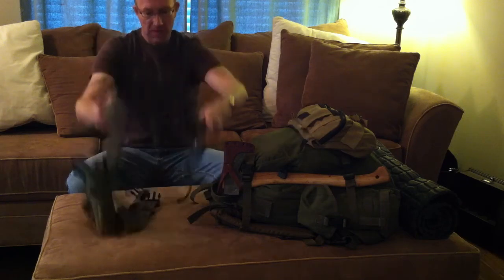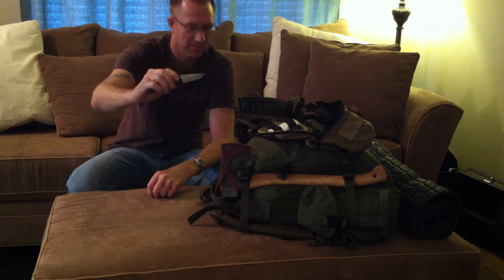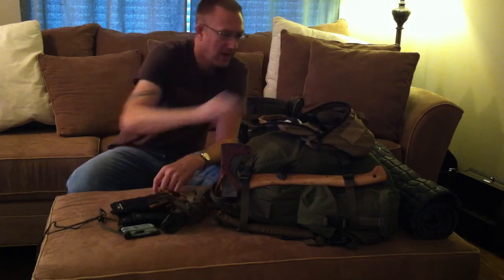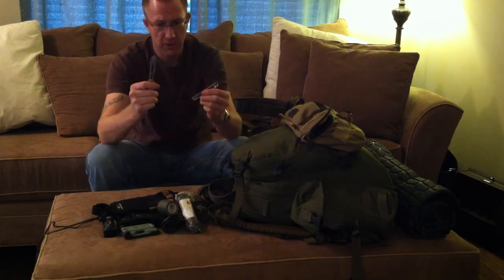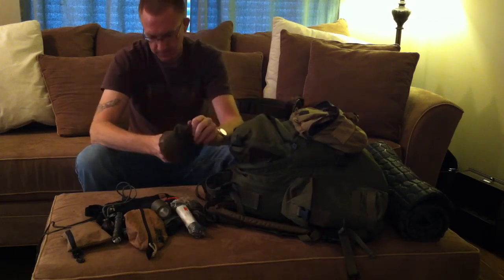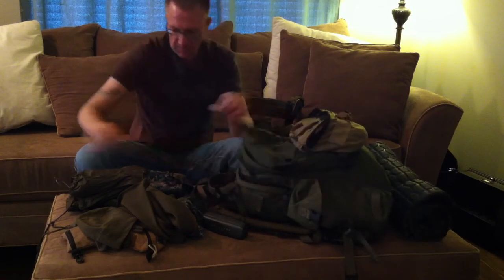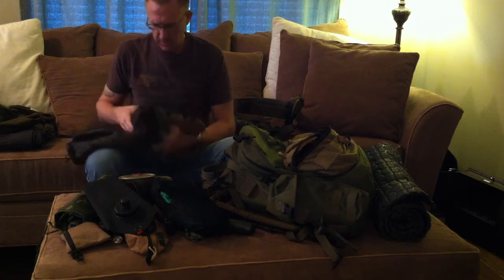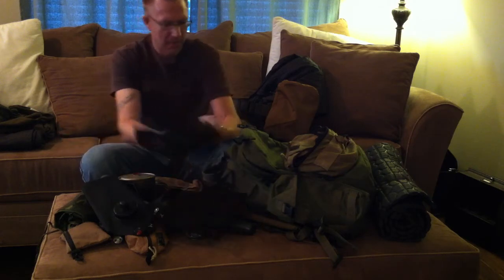Desert Survival Pack - INCH SHTF Bug Out Pack Contents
I just can't seem to stop myself from going down some tangents when I'm talking about my survival pack!  Sorry about the length of the video  I basically am just doing a quick rundown of everything that lives in my "EDLS" (Bad **s acronym thanks to twyggy a cool dude I met through the survivalistboards forum..BTW he's got some great videos)  One thing I didn't unpack in the video...I have a USGI Gortex Bivvy Bag rolled up inside  my sleeping pad.  I knew I would forget something!!!